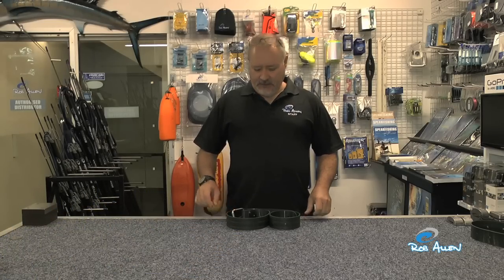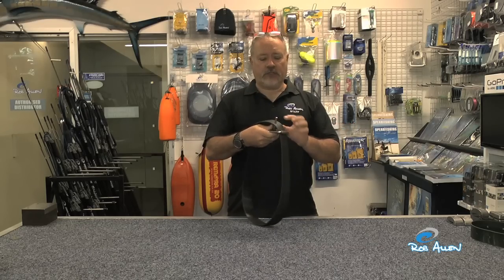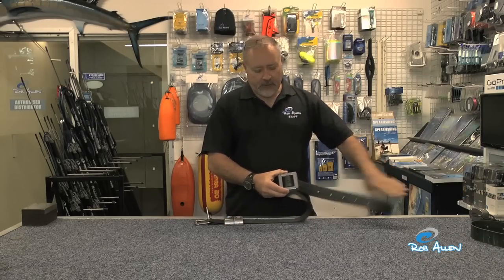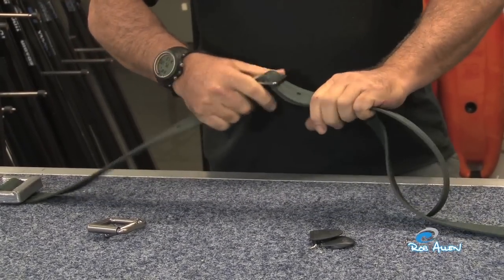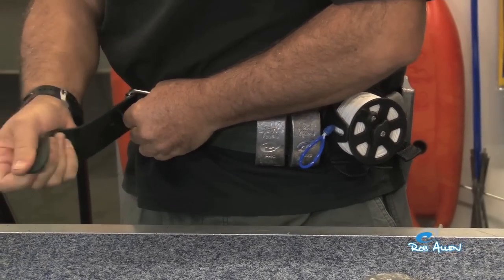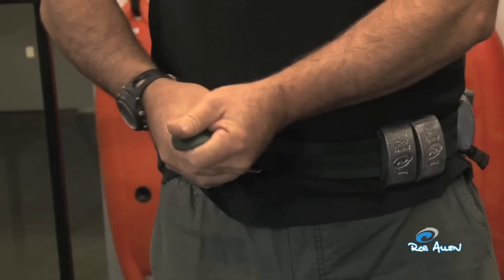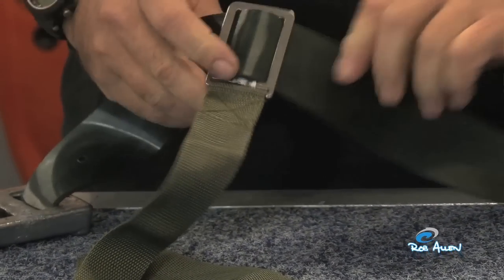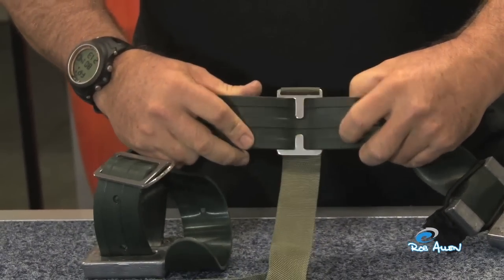Rob Allen | How To Series | Weight Belts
This week Rob shows us the ins and outs of Weight Belts.